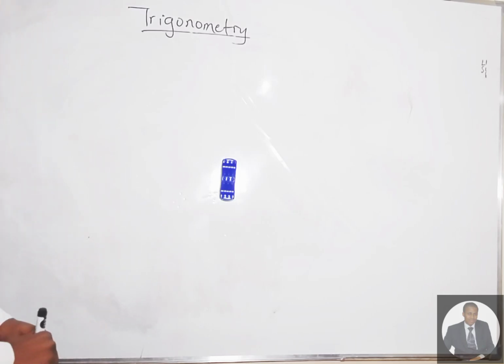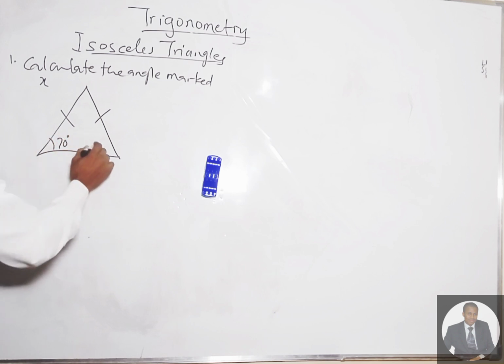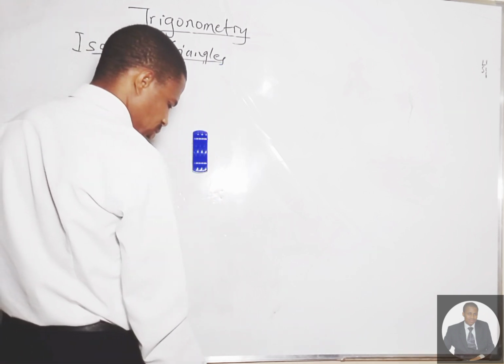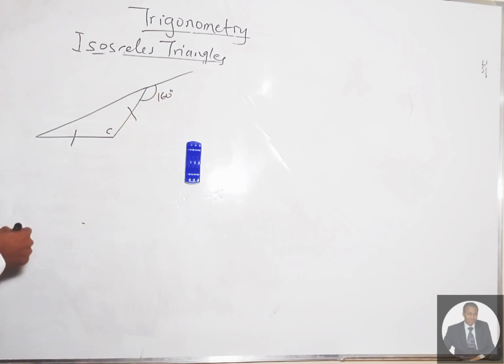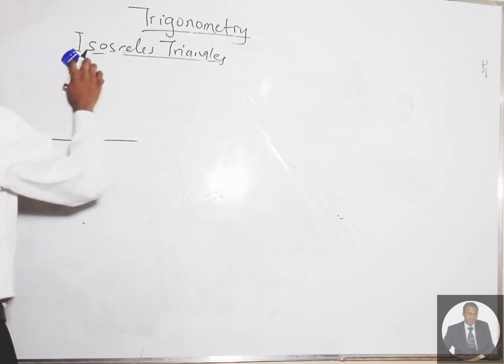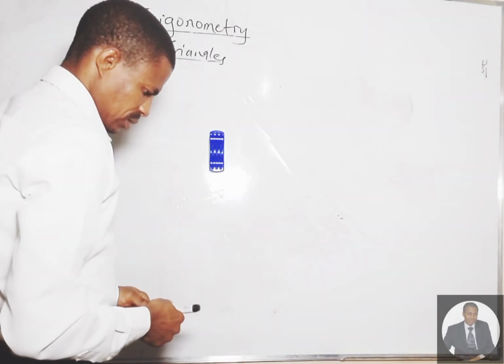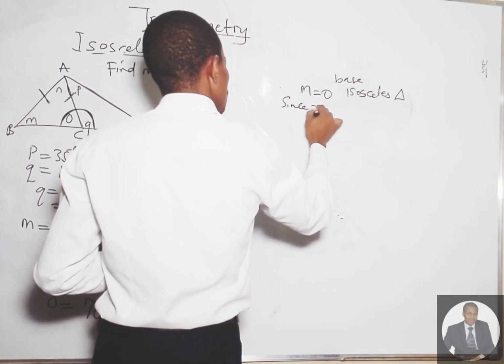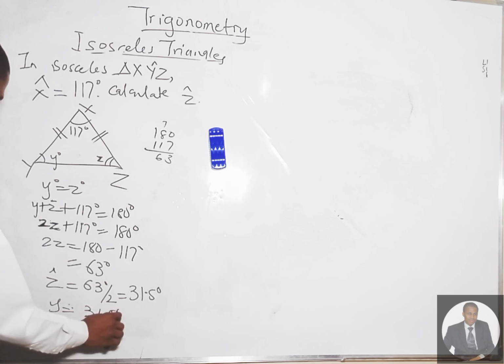Trigonometry Basics 2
Understanding trigonometry made easy with this tutorial. The fundamentals are made bare for easy mastery.